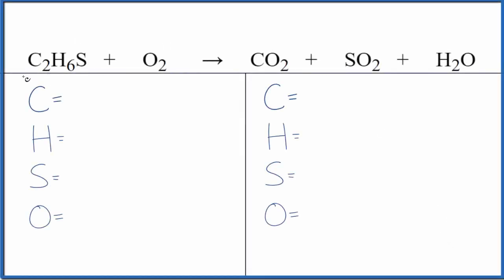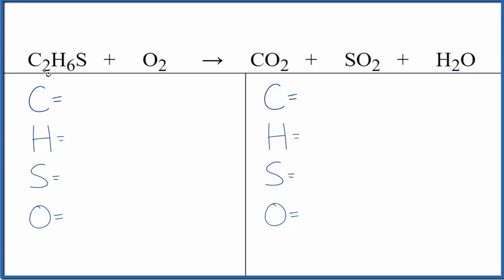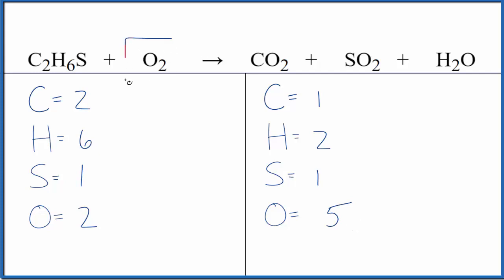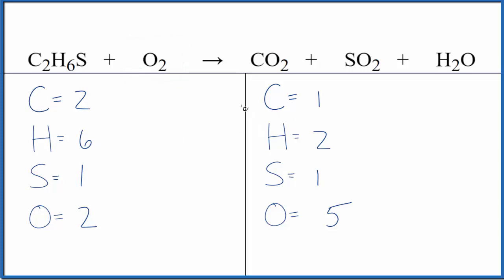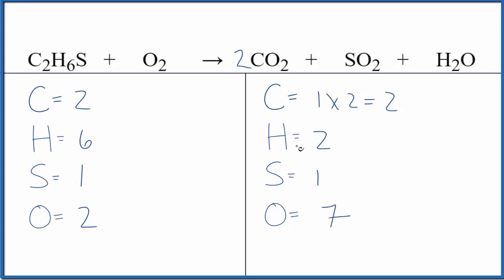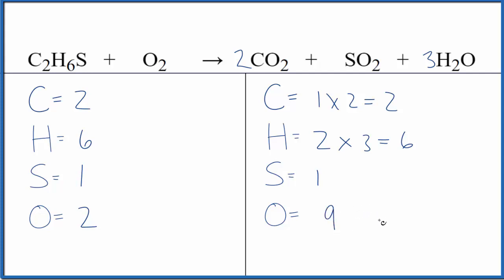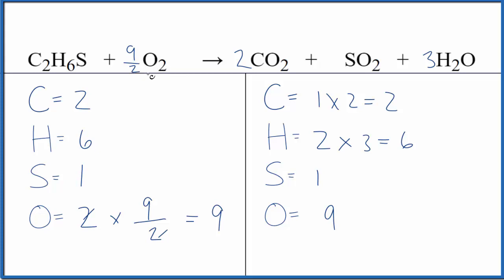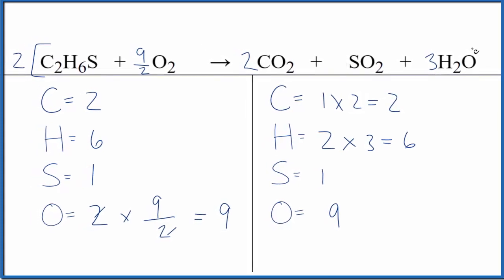Balancing the Equation C2H6S + O2 = CO2 + SO2 + H2O (and Type of Reaction)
To balance the chemical equation C2H6S + O2 = CO2 + SO2 + H2O you first must correctly count all of atoms on each side of the chemical equation.

When we balance an equation like Dimethyl sulfide +Oxygen gas our goal is to provide the correct coefficients for each compound. The coefficient is the number that goes in front of the compound.

To balance C2H6S + O2 = CO2 + SO2 + H2O you'll need to be sure to count all of atoms on each side of the chemical equation.

Once you know how many of each type of atom you can only change the coefficients (the numbers in front of atoms or compounds) to balance the equation for Dimethyl sulfide +Oxygen gas.